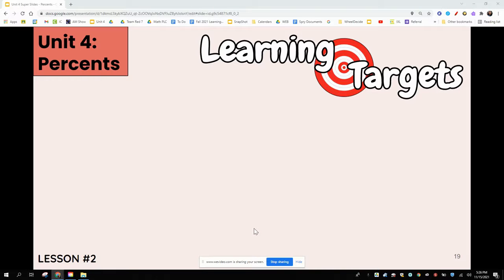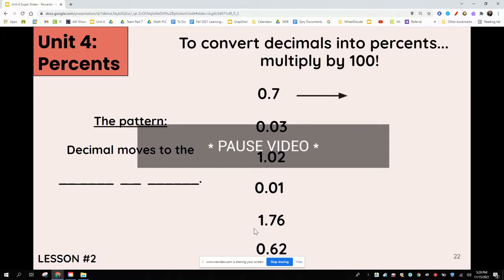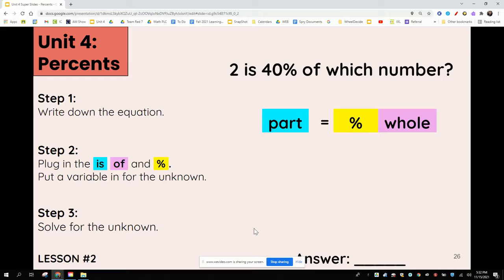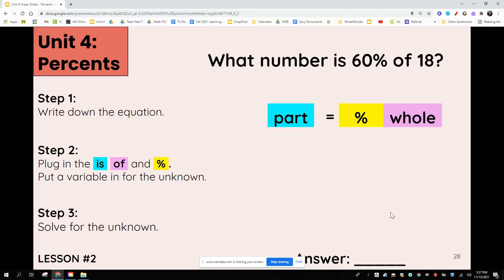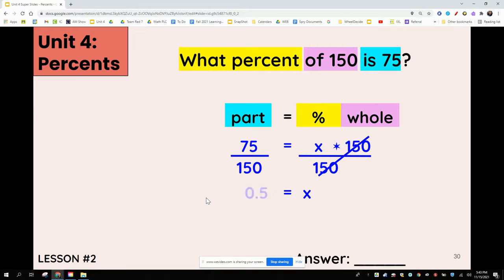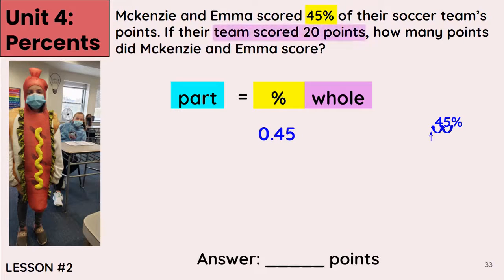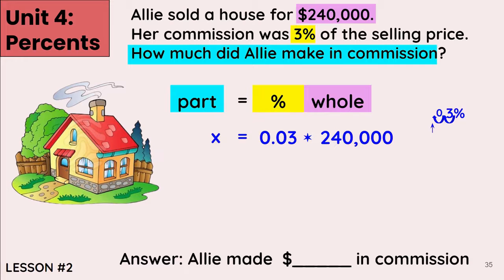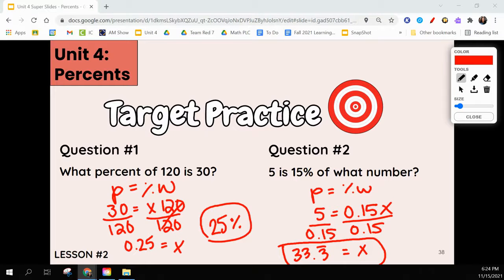Percents - Percent Equation